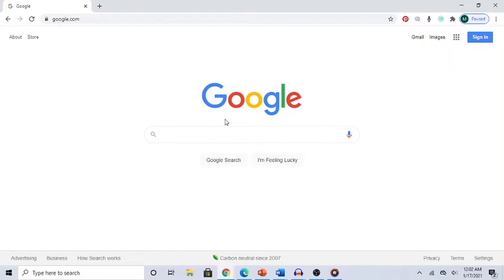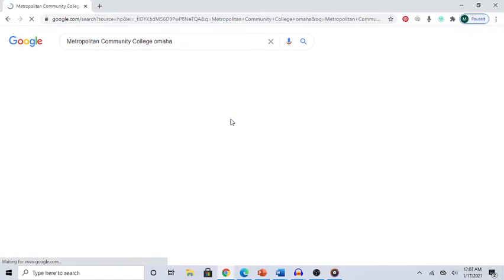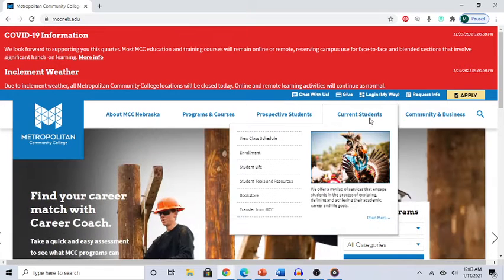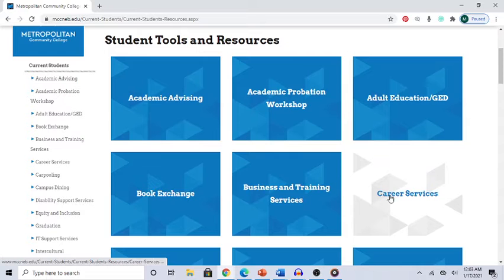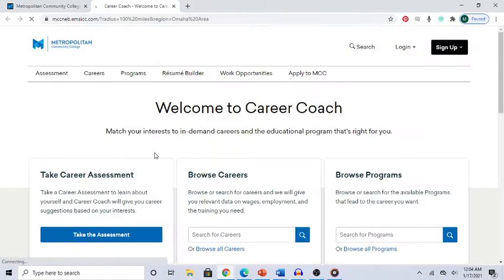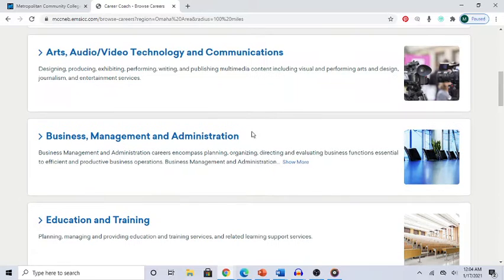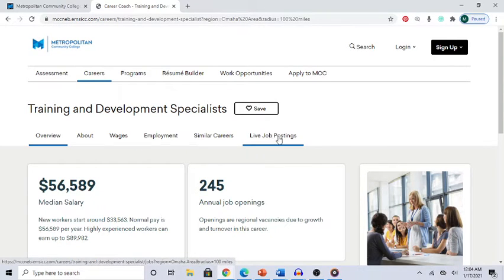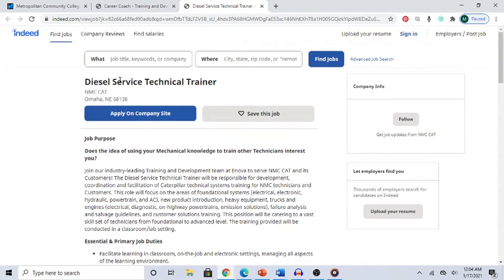Metropolitan Community College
Slide 16 Metropolitan Community College Corporate Training Job Positions course as part of a training course I am taking at a community college